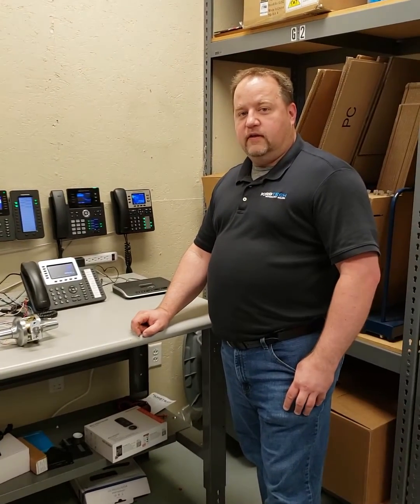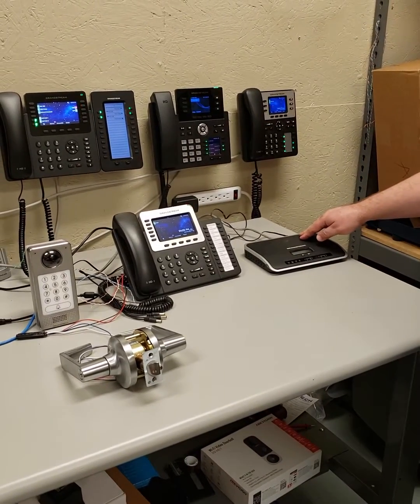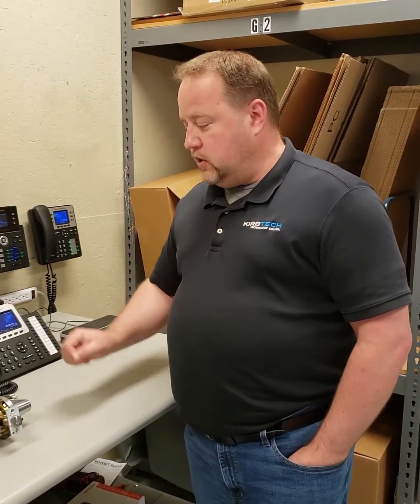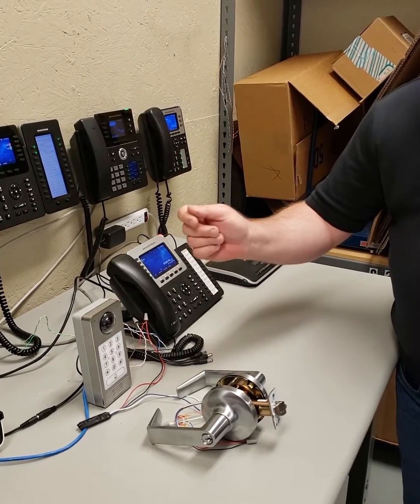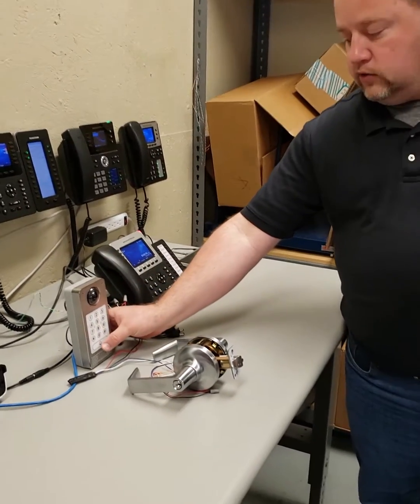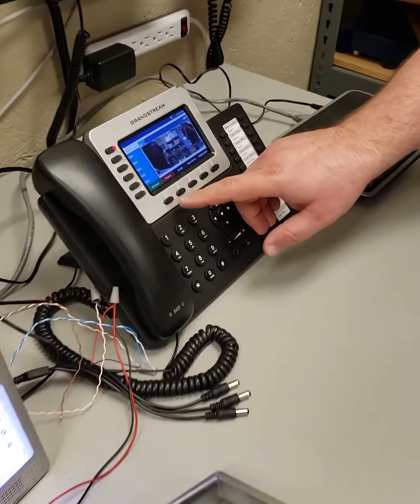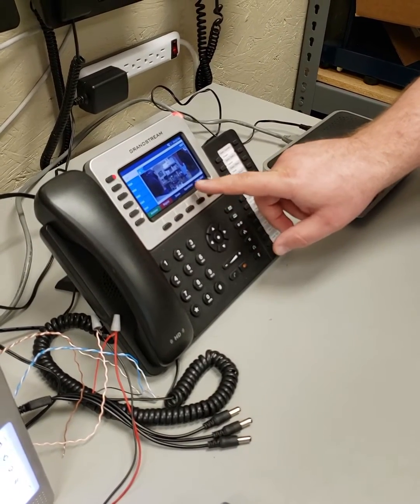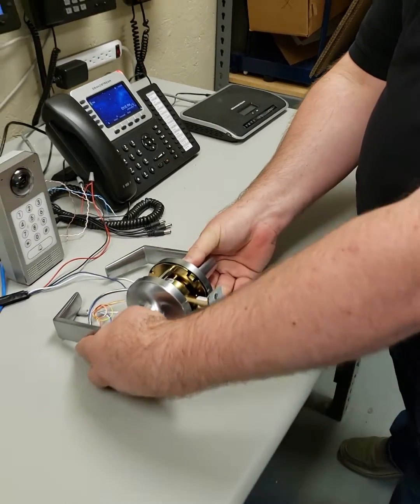Grandstream Video Door System Demo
Demo showing how a Grandstream GDS3710 connected to a Grandstream 2160 can unlock a door.